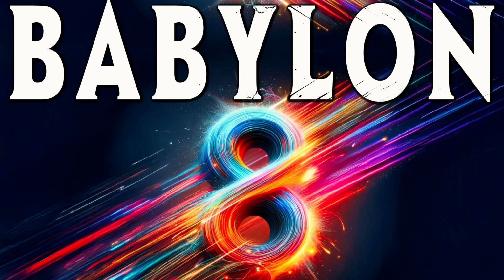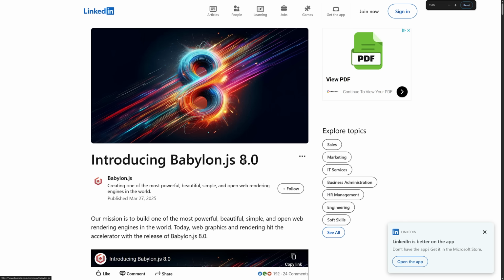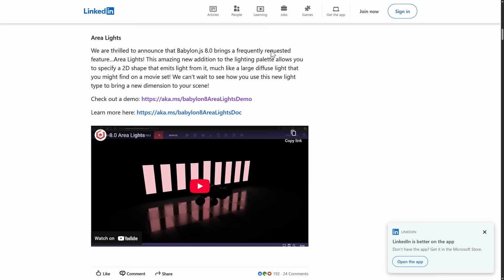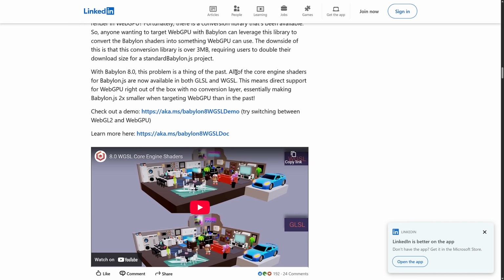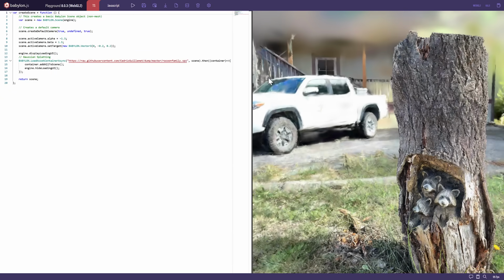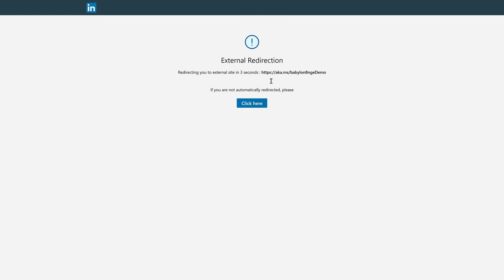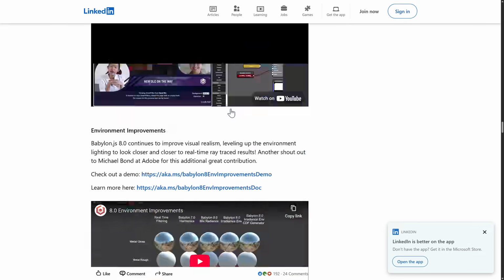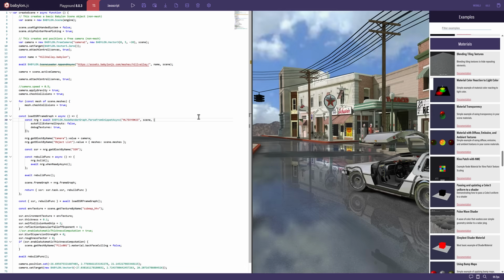Babylon 8 Game Engine Released -- A Massive Update!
Babylon.js, a high performance 3D game engine/framework for the Web just released Babylon 8.   Given that these are annual releases, the Babylon 8 release is absolutely jam packed with new major features as we cover in this video.